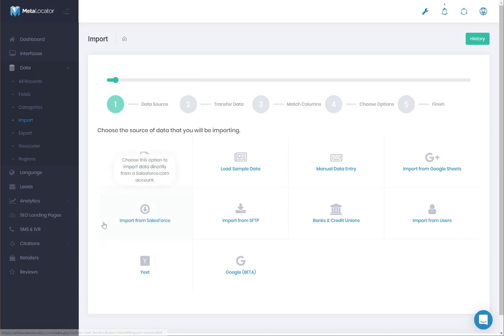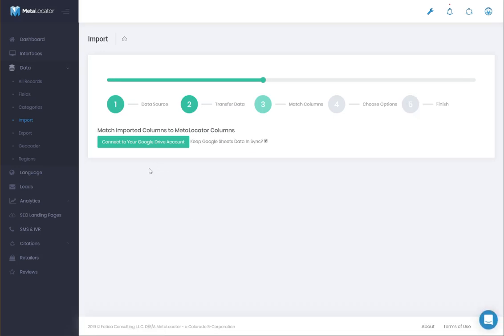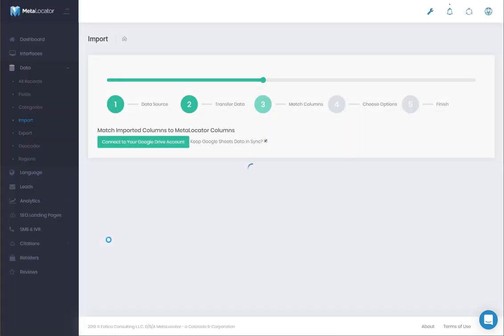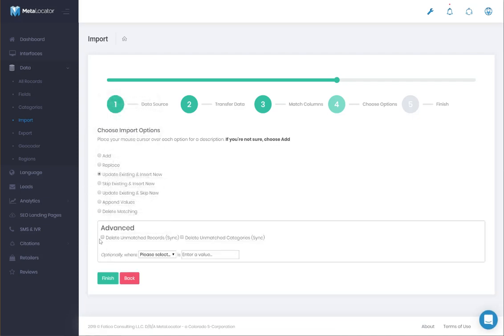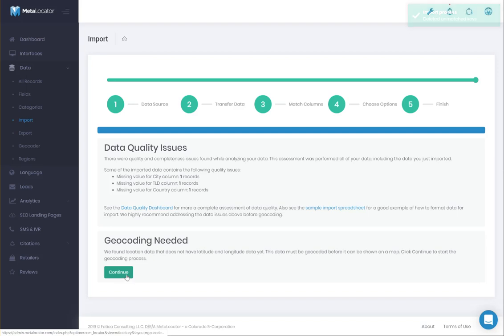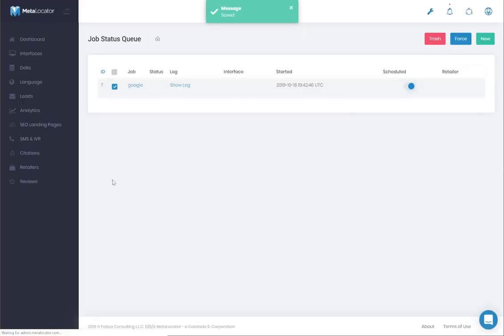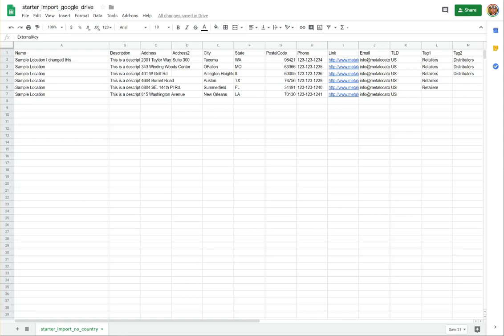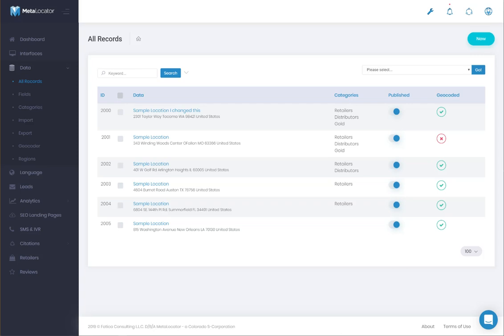MetaLocator Google Drive Integration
Connect your store locator software with Google drive and automatically sync the data on a regular basis